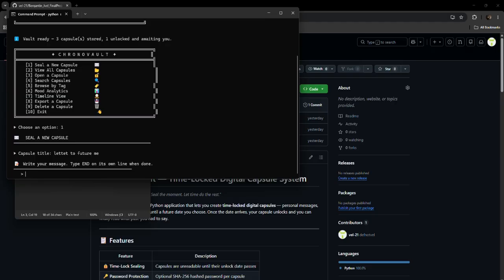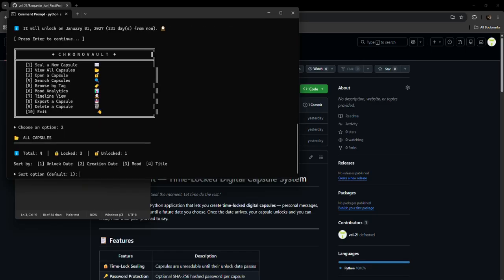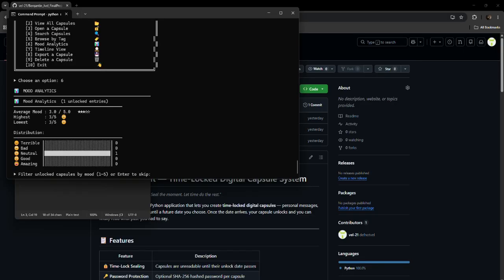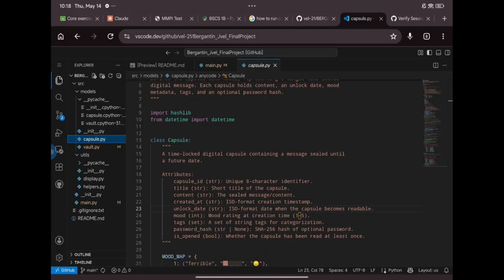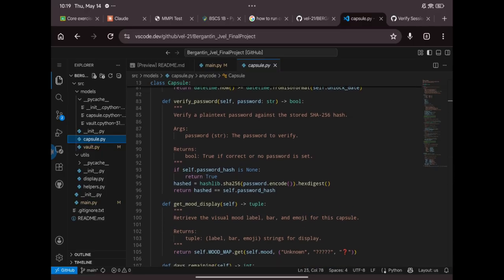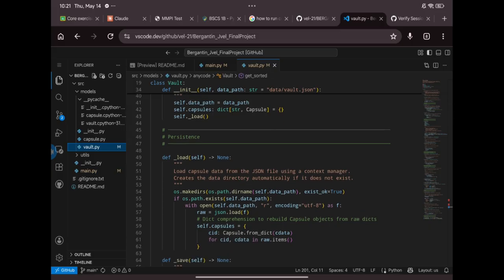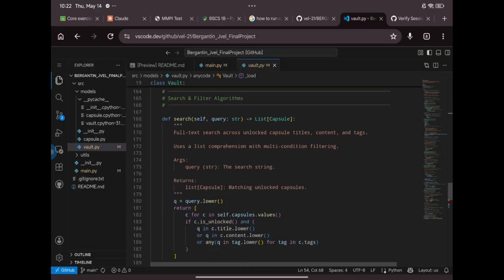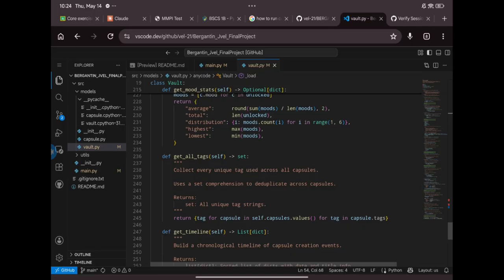INTERMEDIATE PROGRAMMING - Final Project